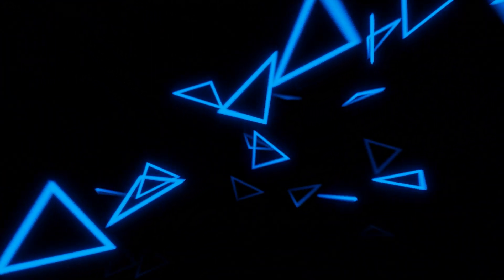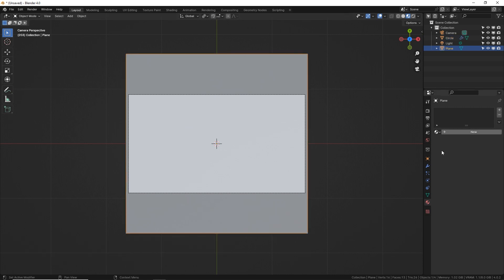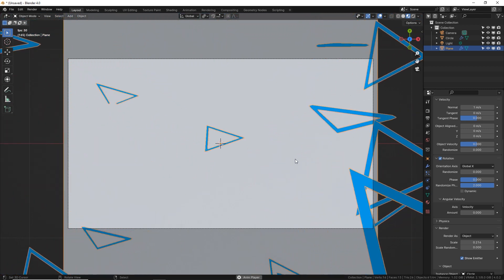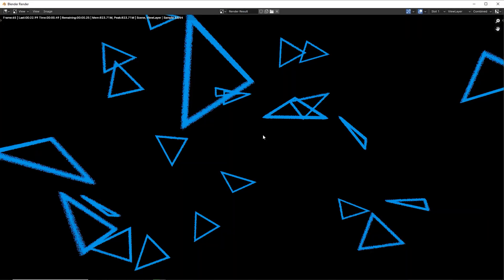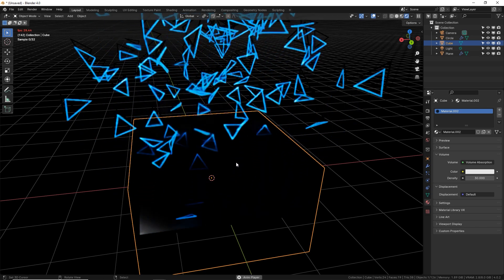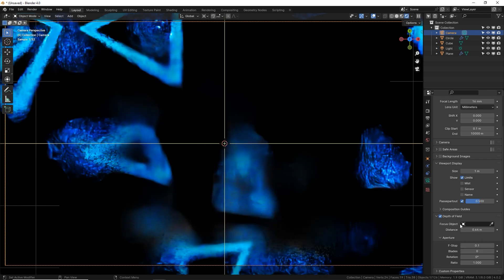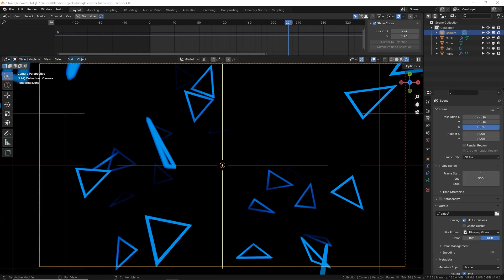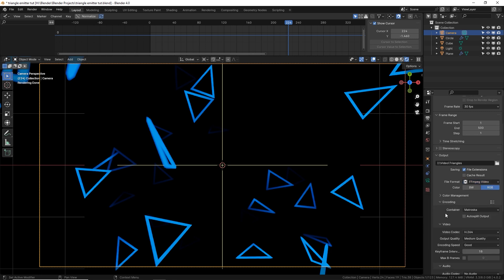Easy animated shapes in Blender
Make a simple animated scene / background in Blender using an emitter and shapes.